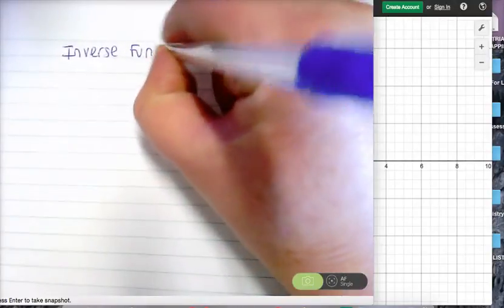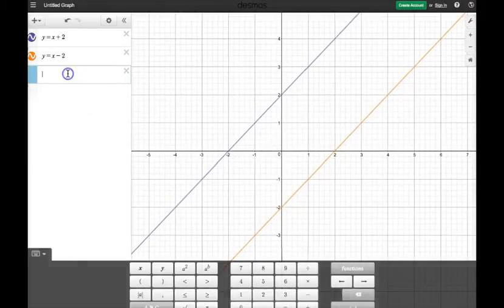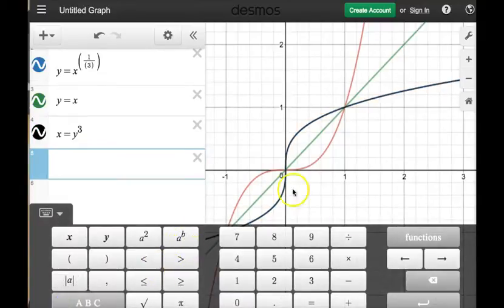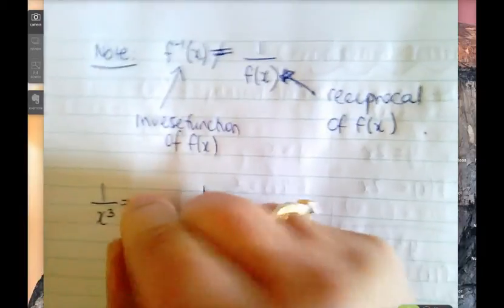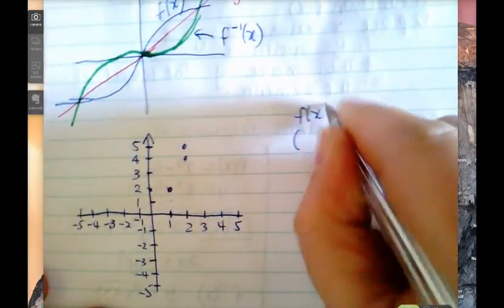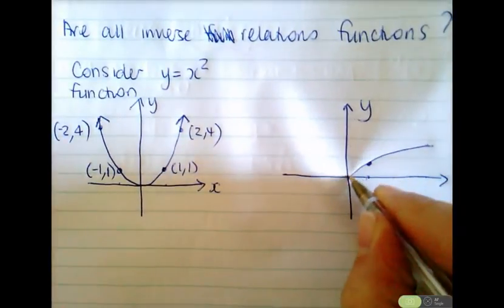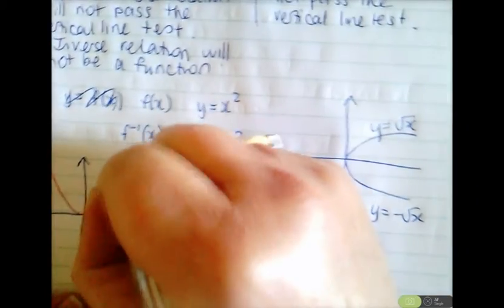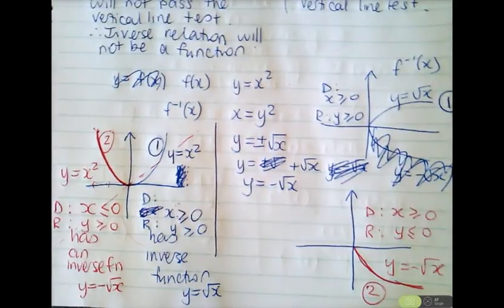Inverse Functions introduction